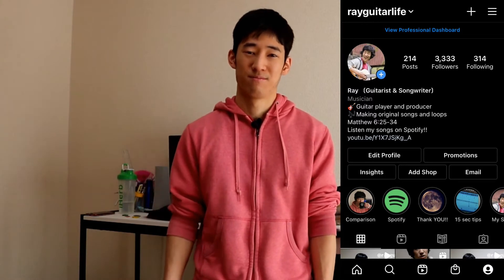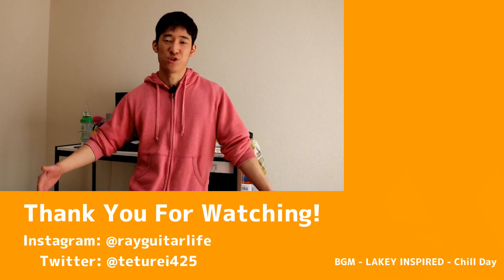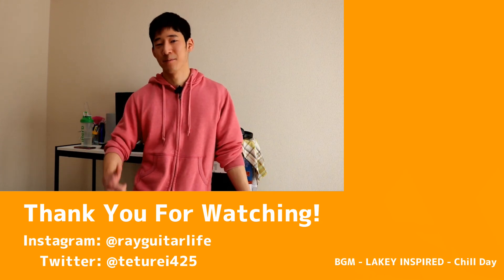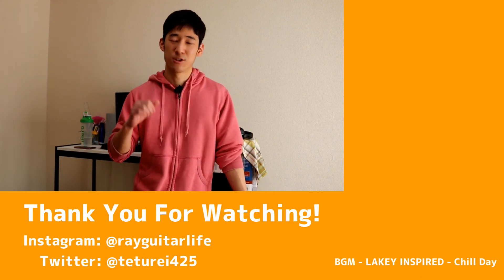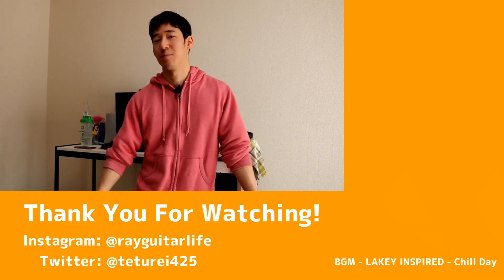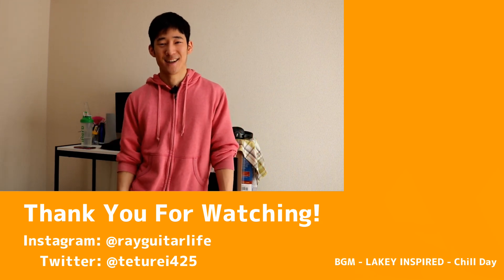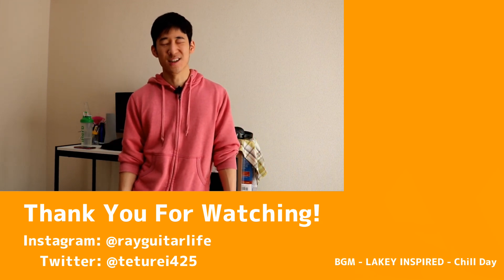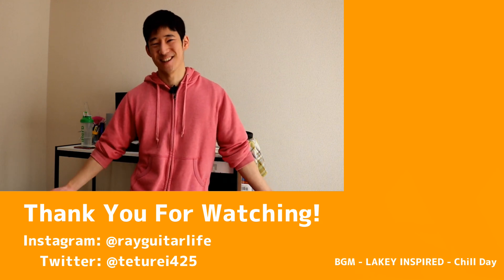Practice slowly To Play Fast? How To Practice Your Instrument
Practicing your instrument slowly... It is often so boring but it is an important thing to get better at it.
Before playing your instrument fast, let's play it a bit slowly :)